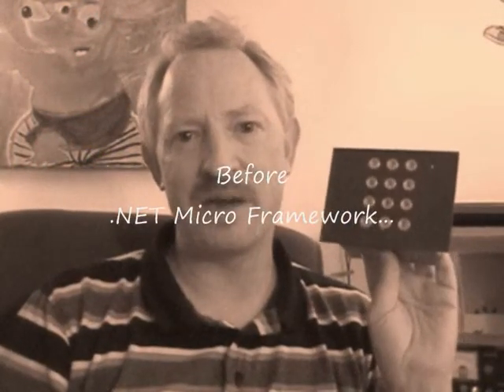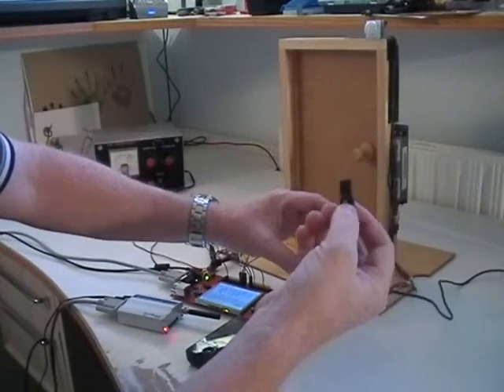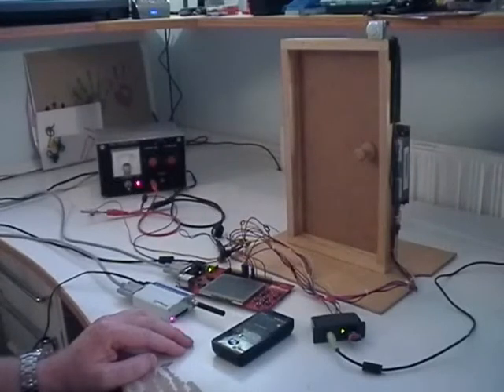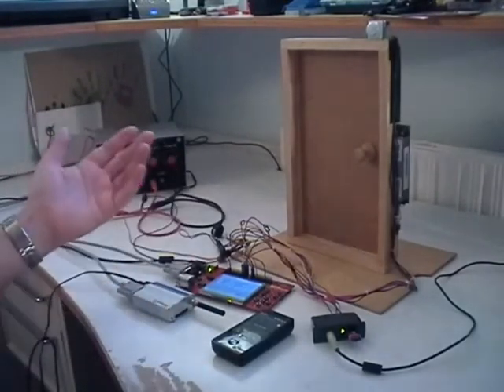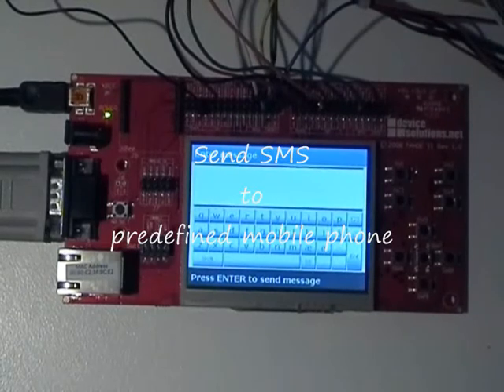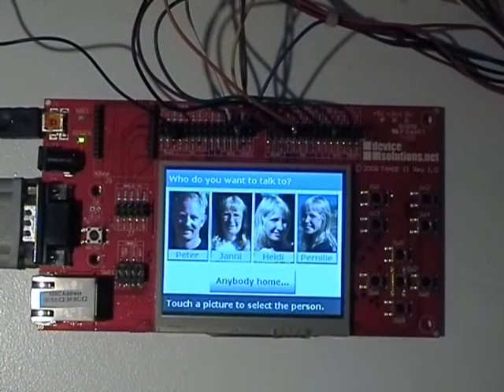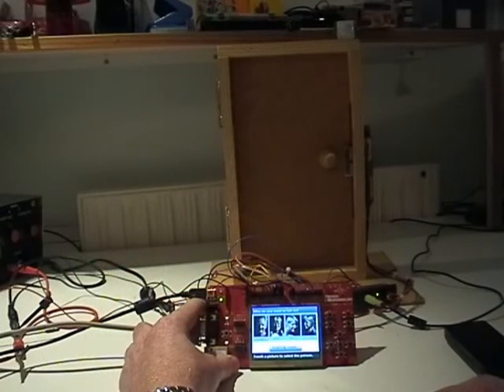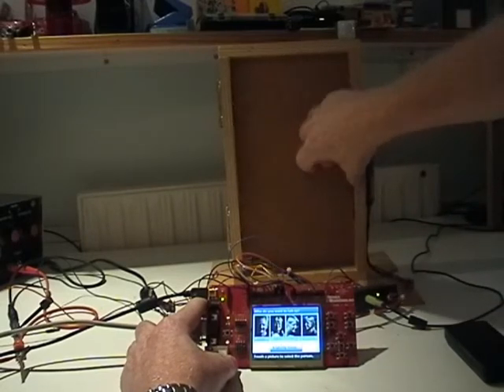Dare to Dream Different Contest - Home Access Controller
I have always wanted to make an access control system for my house. So this will be the basic functionality of the system - electronic control of the door locks  and replacing the oldfashioned keys with a keypad where you enter a personal keycode. Of course many systems can already do this, so I have to have something special.    The doorbell is traditionally pretty boring so this must be replaced. Everyone in the house must be able to have his/her own tune played, when a guest press their   specific doorbell button. If there are 4 people in the house, there must be 4 buttons. Each person can of course select and upload their own tune. Optionally this   tune can be stored on the computer network in the house  or somewhere on the Internet  and be fetched from there.     Adding a GSM hardware telephone module and a microphone/speaker at the door, enables the system to communicate by voice or SMS to a remote person. This adds the feature that in case nobody is home, the system may   be programmed to make a voice call to a preprogrammed telephone number and thereby making a direct contact to the person even when he/she is not at home.    The remote person may even be able to open the d